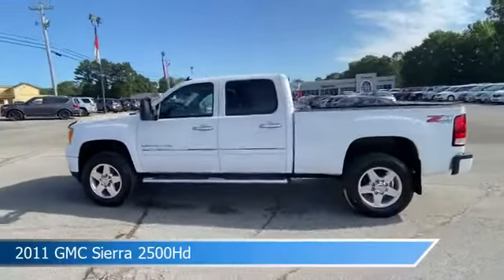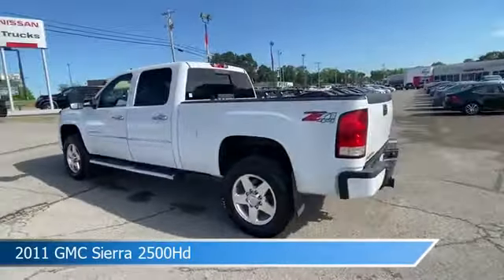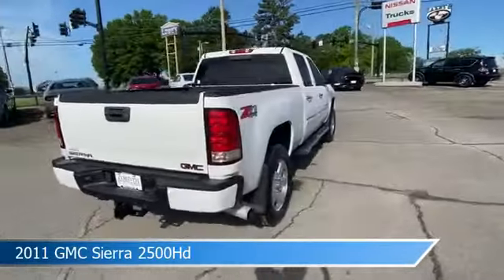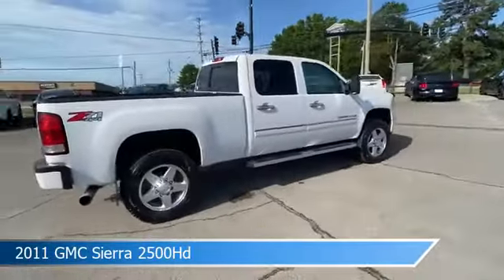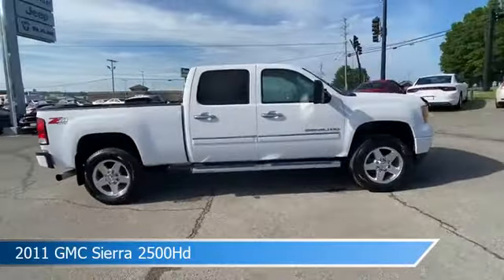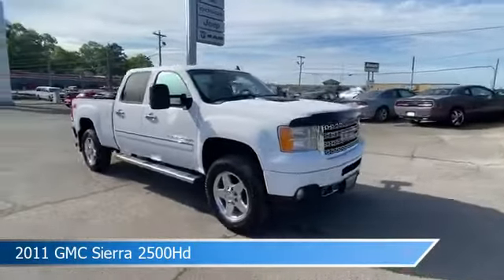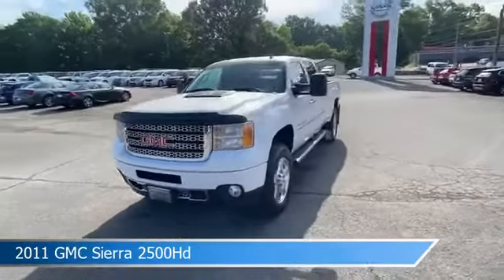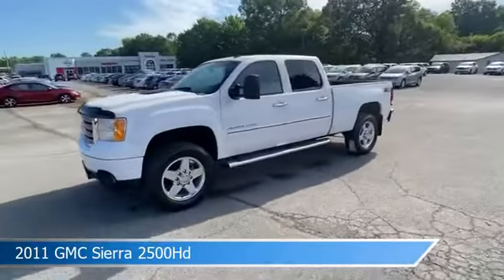2011 GMC Sierra 2500Hd 1P0675A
2011 GMC Sierra 2500Hd 1P0675A